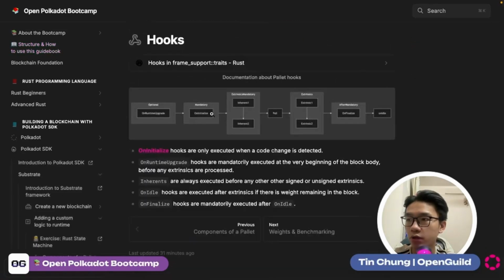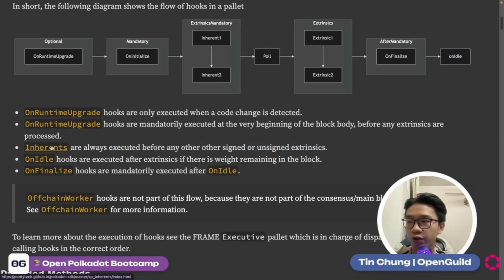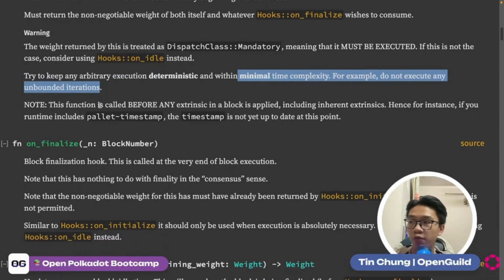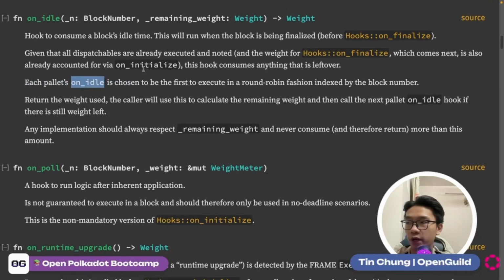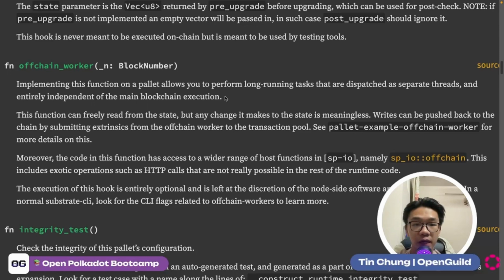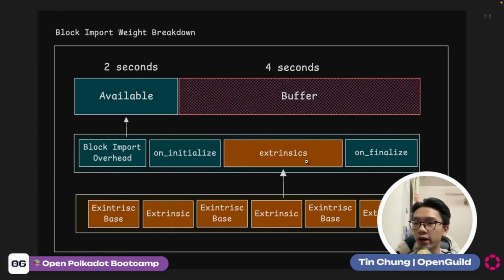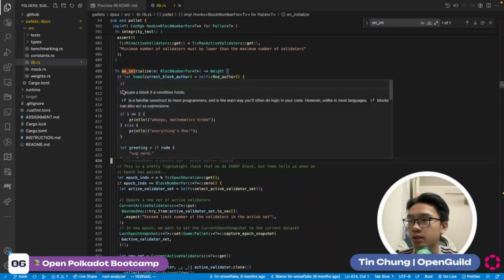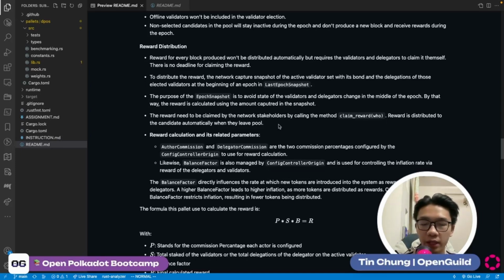Polkadot 2.0 Development Course - Hooks (Polkadot SDK) [Section 4 | Part 4]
Take control of your blockchain logic with hooks! 🔄 In this tutorial, we explain what hooks are, how they work, and how to implement them for lifecycle management in your runtime modules.